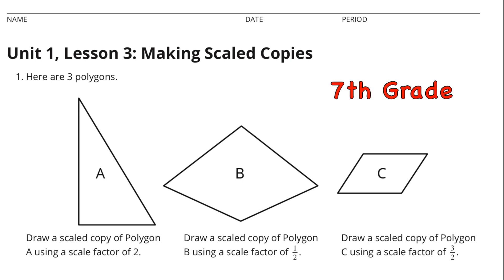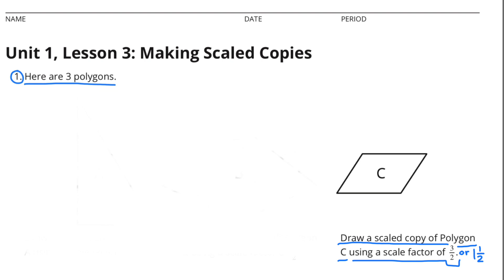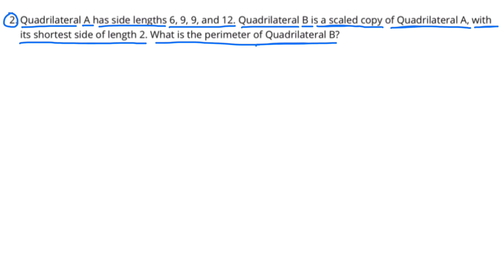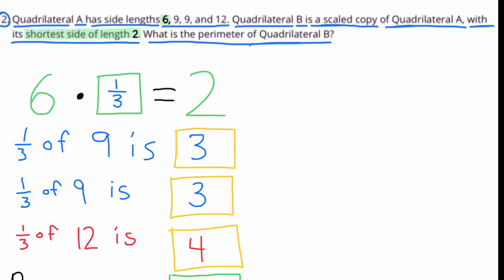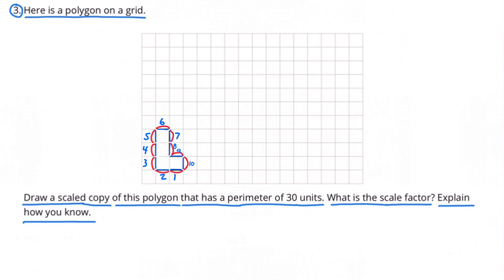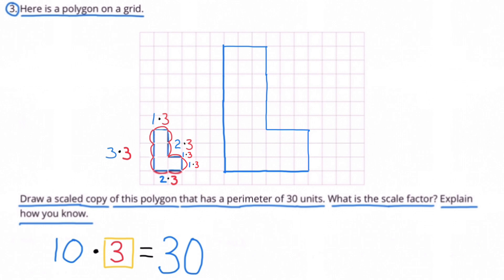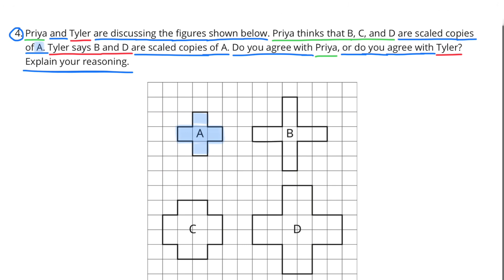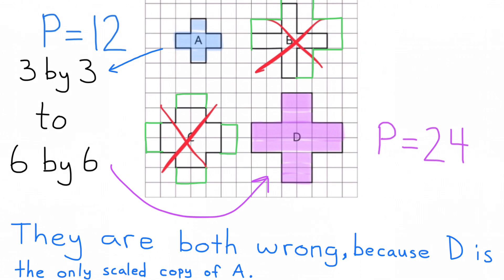😉7th Grade, Unit 1, Lesson 3 "Making Scaled Copies" Illustrative Mathematics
😉 *7th Grade, Unit 1, Lesson 3 "Making Scaled Copies" Illustrative Mathematics Practice Problems. Review and Tutorial.* Search 713math in YouTube search to find this lesson fast! Support for teachers and parents. 7th Grade IM Math 7.1.3. and 7th Grade OUR Math 7.1.3. Practice problems, review and tutorial. IM Math videos. Illustrative Mathematics videos.